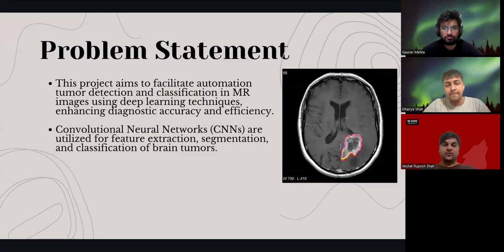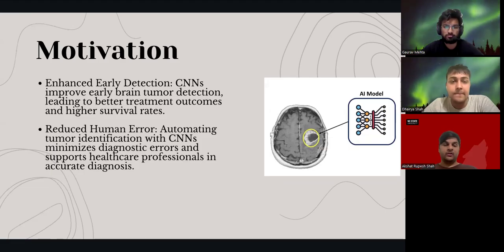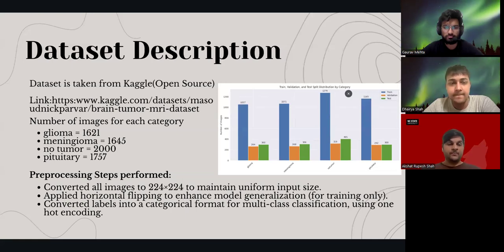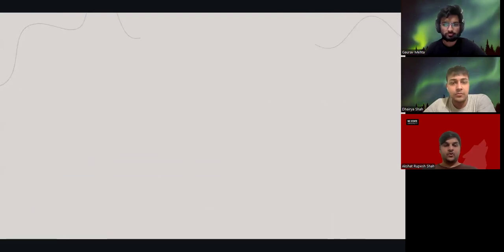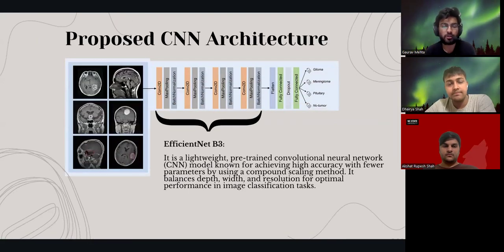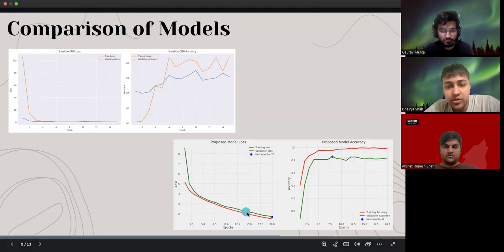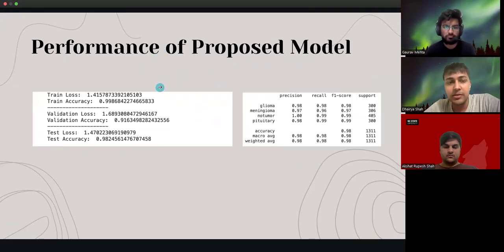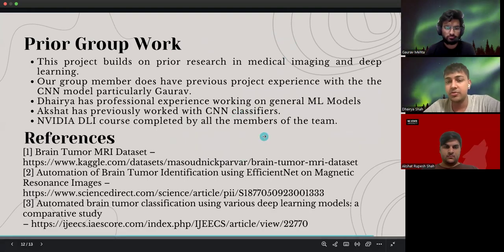NCSU - MLSS - Brain tumor detection using deep learning